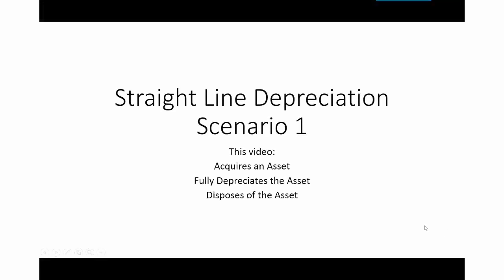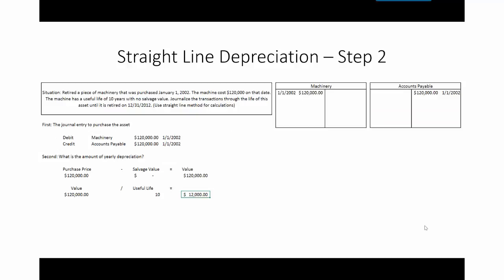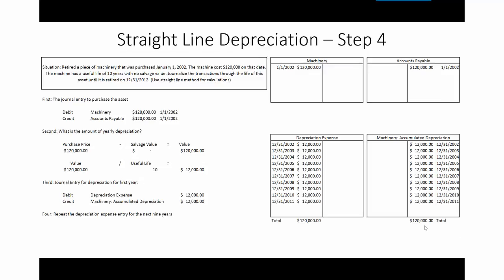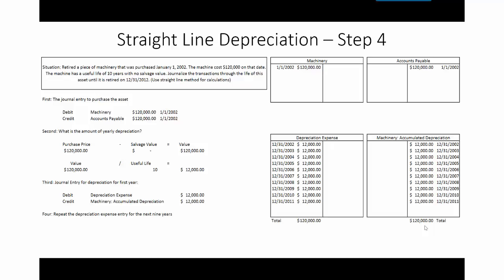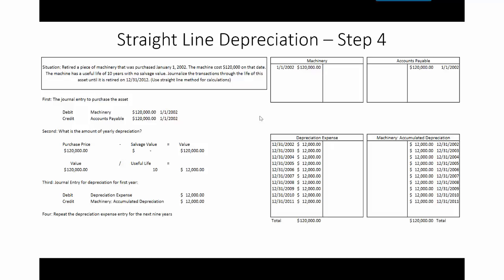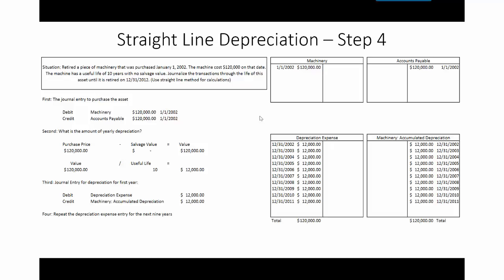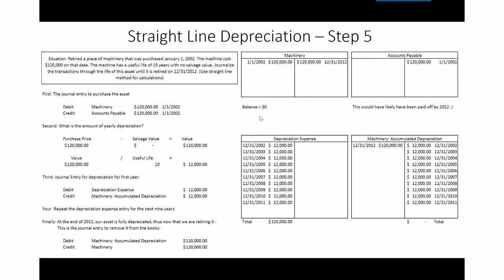Straight Line Depreciation - Scenario 1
Learn about the straight line method of calculating depreciation, on an asset that is acquired, eventually fully depreciated and disposed of and how to write it off of the accounting books.